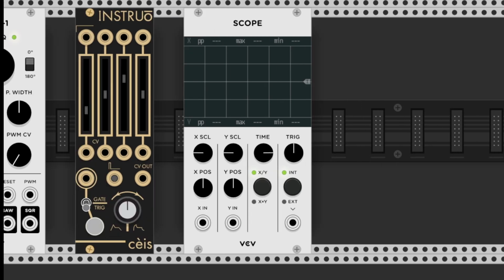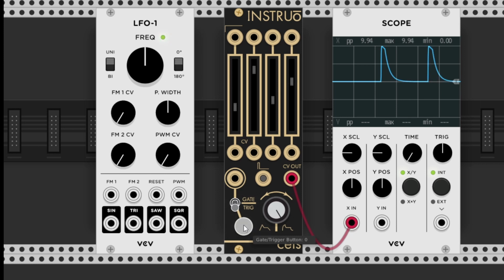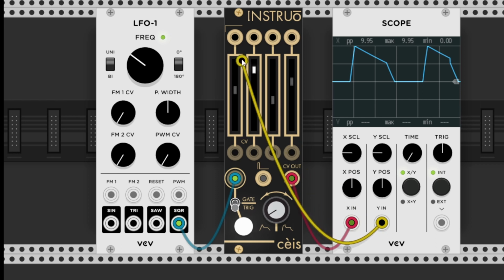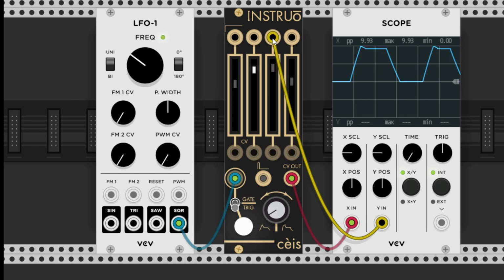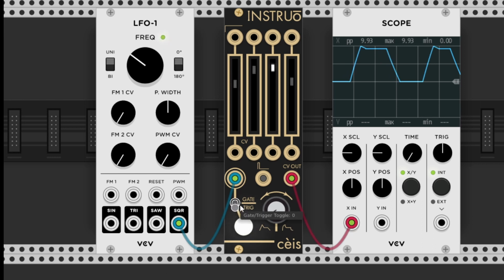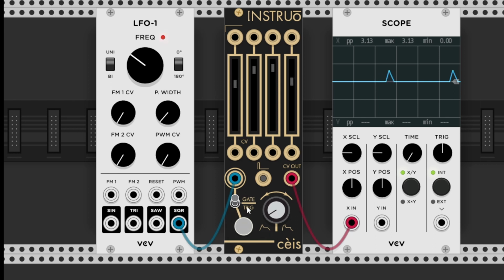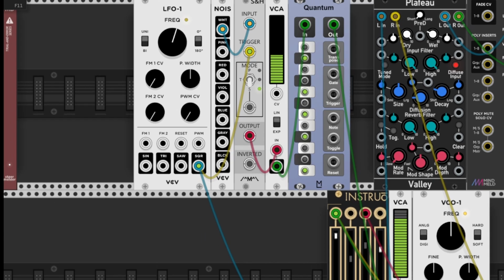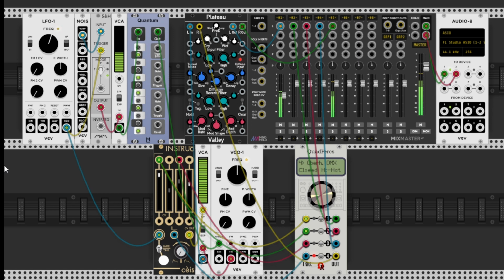A ceis FERTIG